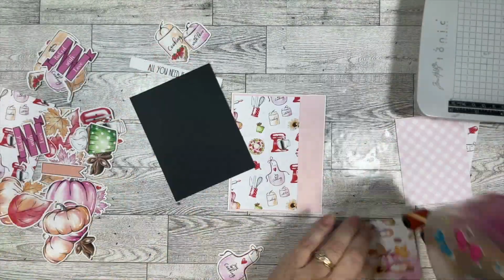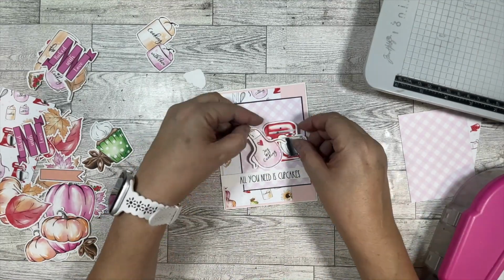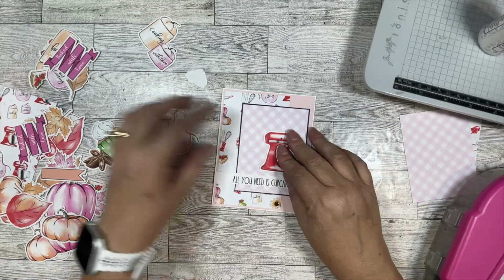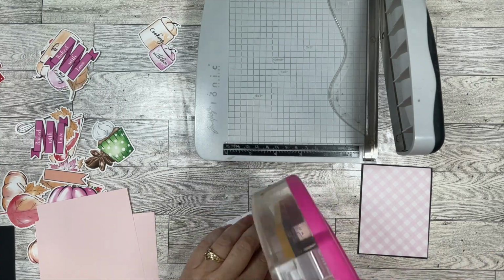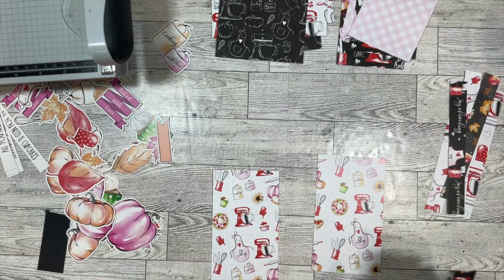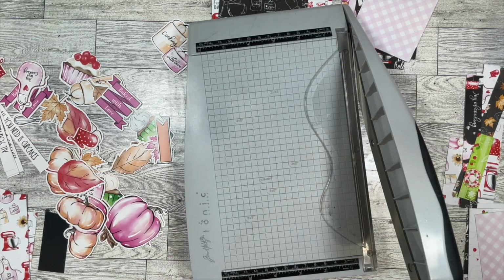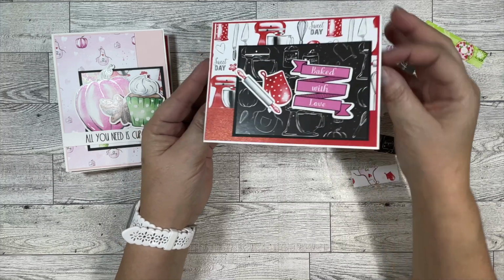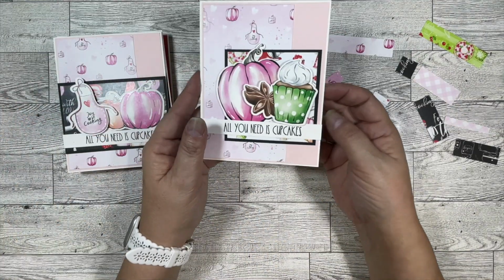N2S2024MeetTheTeam | Playing with patterned paper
Is your 2024 off to a great start? I'm so excited to be a part of the 2024 @Not2ShabbyShop design team. Some of my teammates and I are getting together for a casual N2S2024MeetTheTeam hop! We're sharing projects featuring our favorite products from N2S.